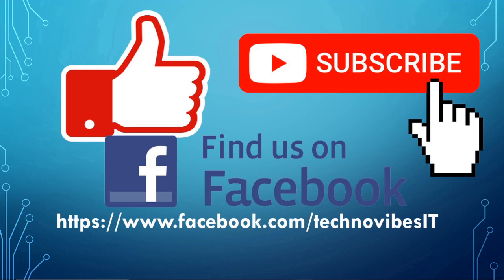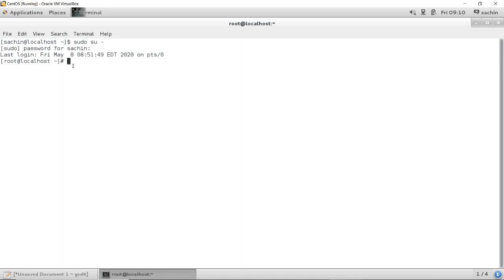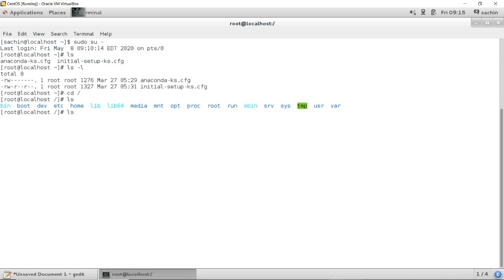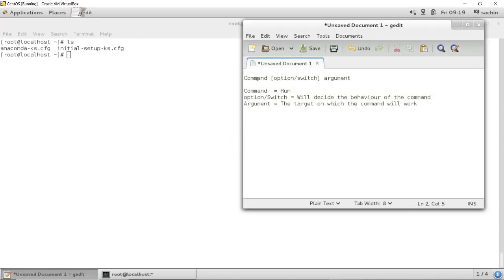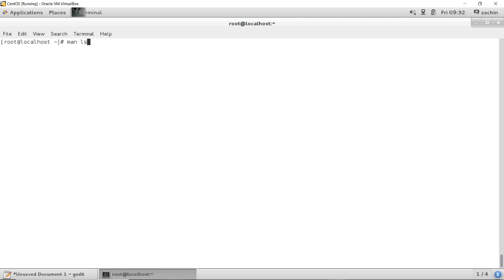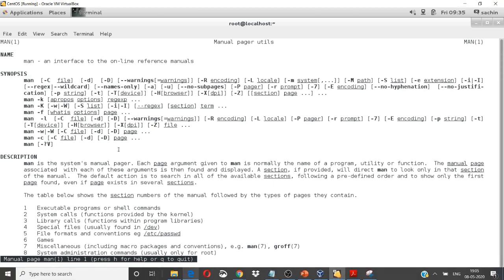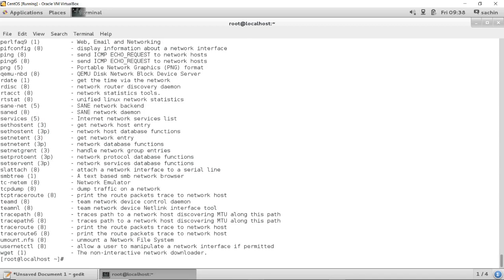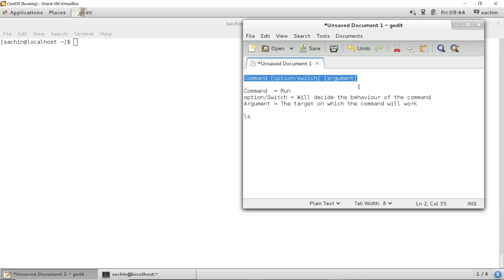Linux Administration Tutorial 2020 [New Series] - Understanding Linux Commands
In this video, we have discussed how to understand the Linux Commands. You will not be told about any specific Linux Commands, but will be told about the technique of understanding and searching the Linux commands which you want to use. Do watch the complete video if you are a beginner or a newbie as it will help to clear the basic concepts of understanding Linux commands and searching for help sections.